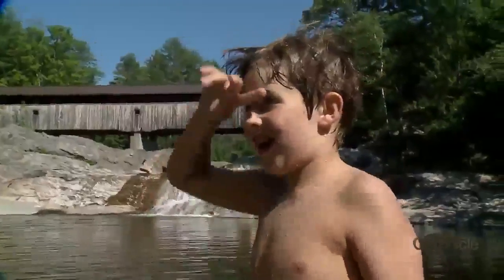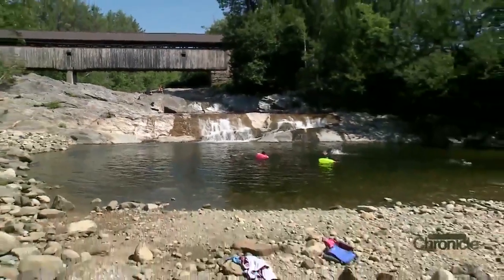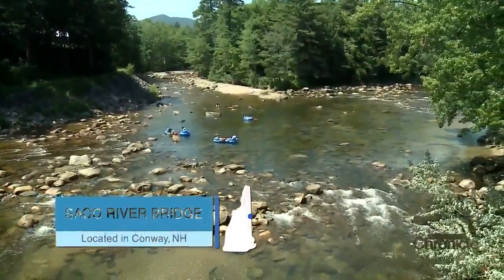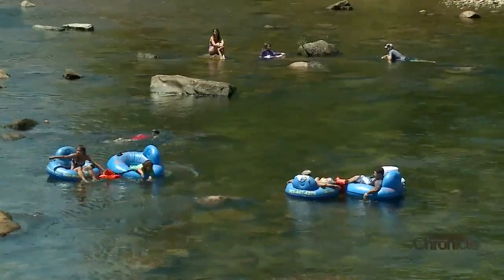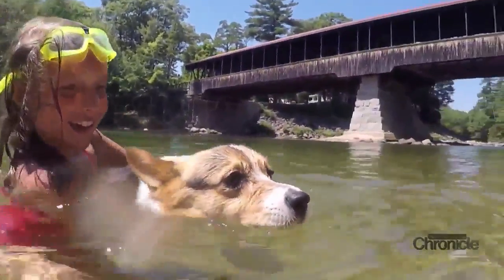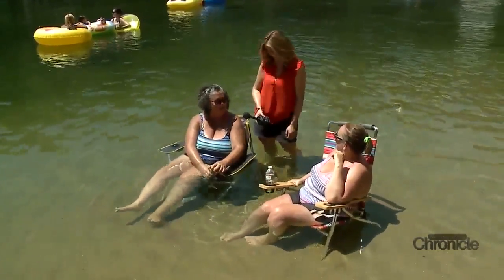Monday, July 23rd: Swimming Holes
Where locals go to cool down.